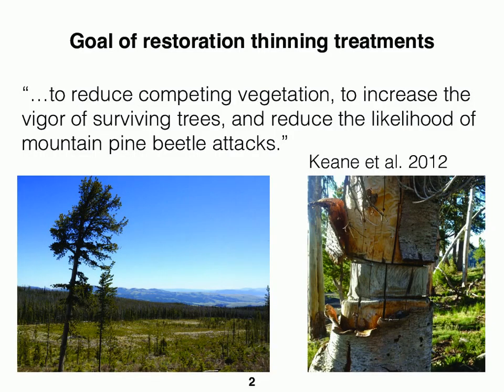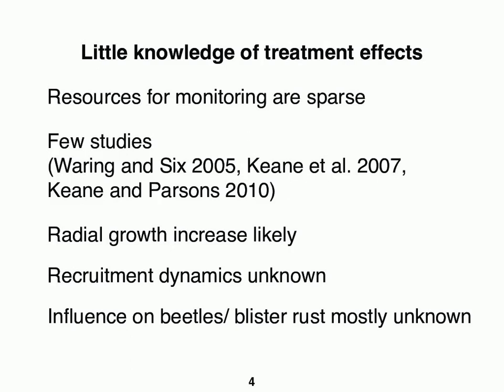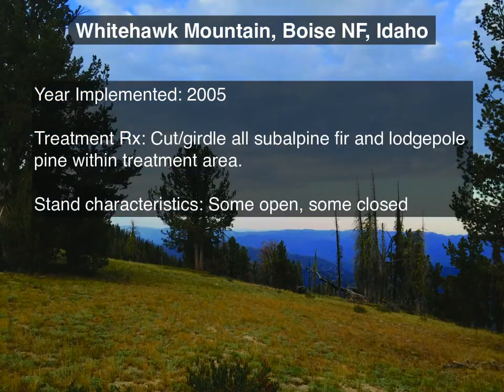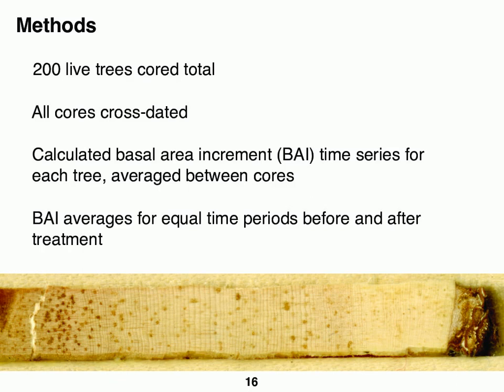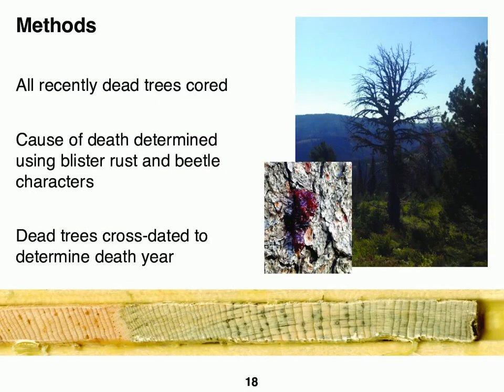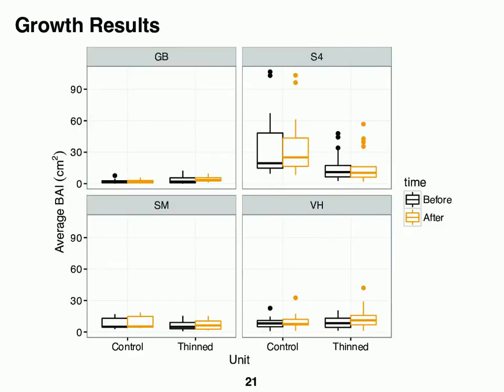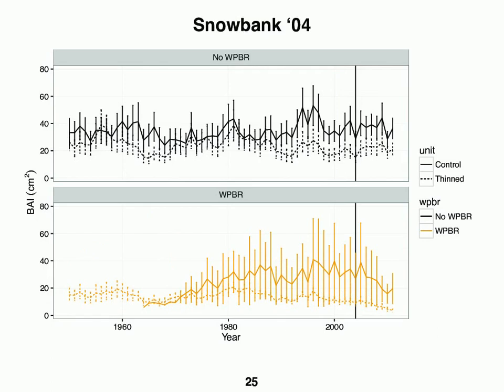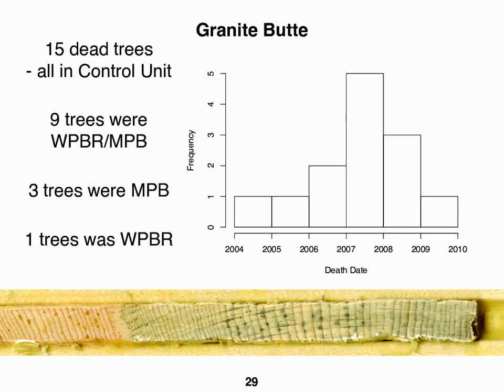The Ecological Effects of Thinning Treatments to Restore Whitebark Pine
This presentation by Colin Maher, Ph.D. Candidate, Department of Ecosystem and Conservation Sciences University of Montana, was part of the 2016 Whitebark Pine Ecosystem Foundation Annual Science and Management Workshop - Successes and Challenges in Managing the Jewel in the Crown of the Continent that occurred September 16, 2016 in Whitefish, MT.